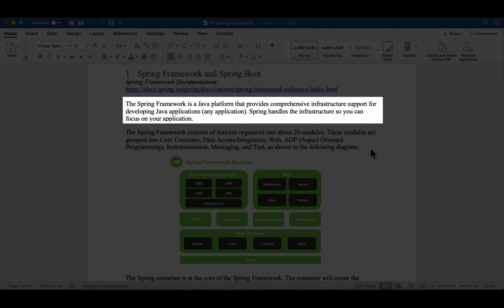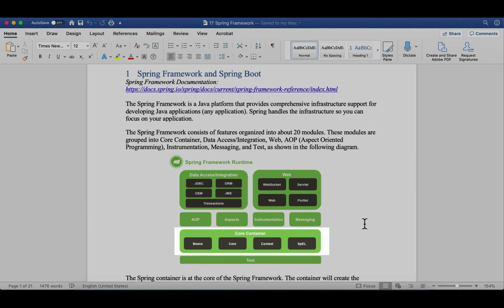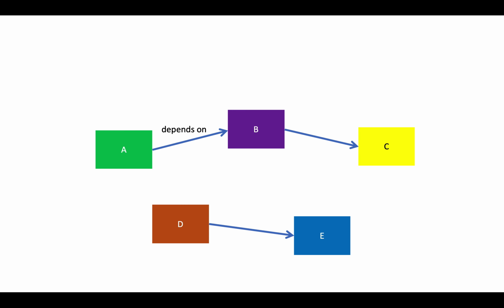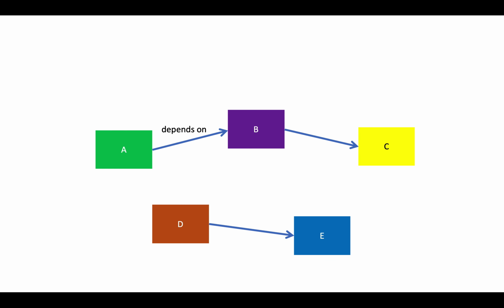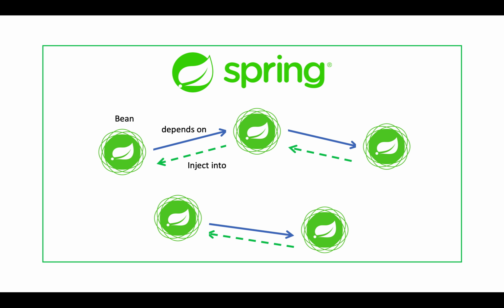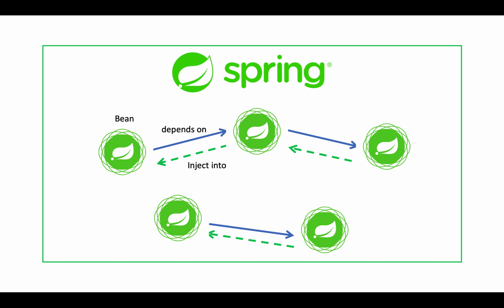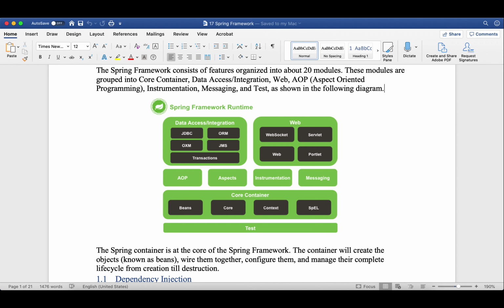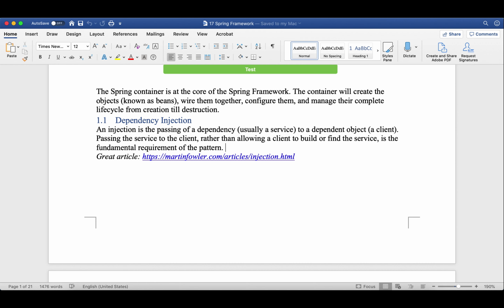2 Dependency Injection in Spring Framework